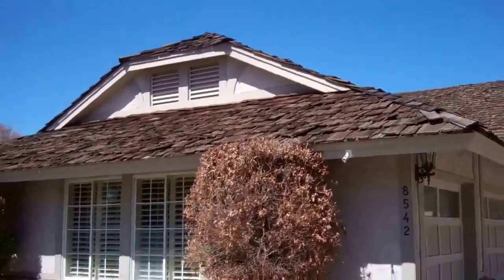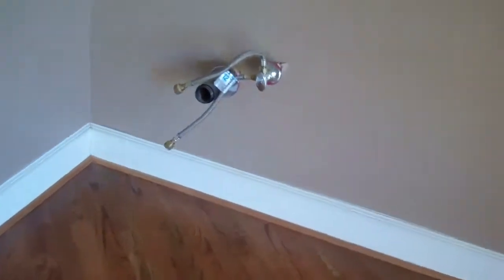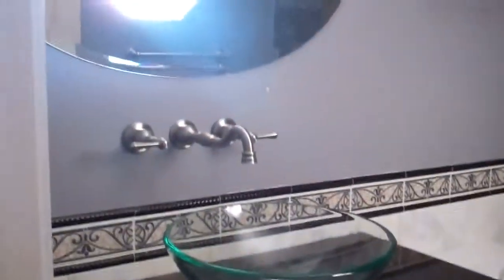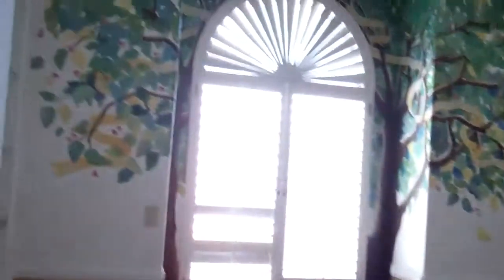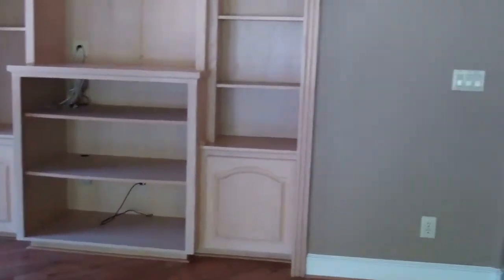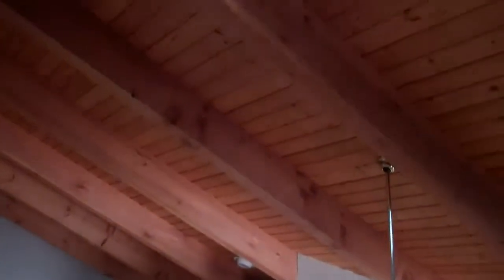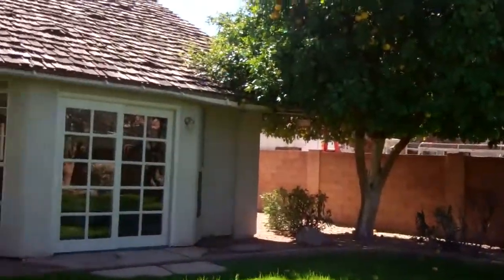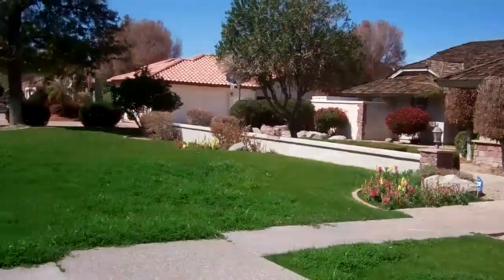montoya 2 (trimmed)